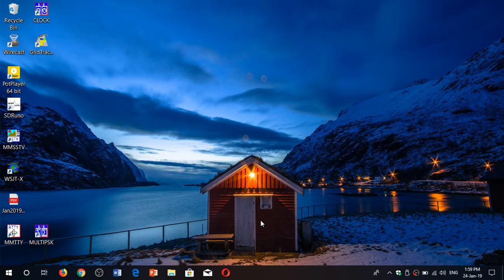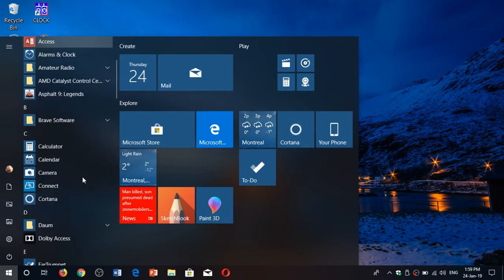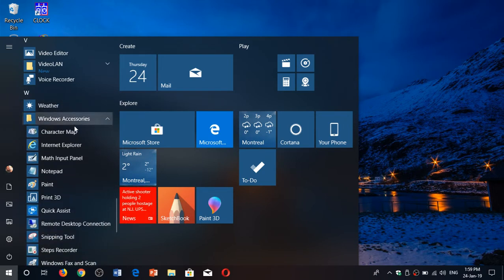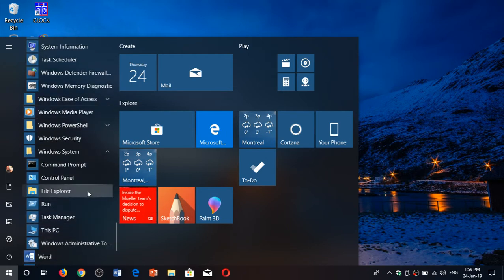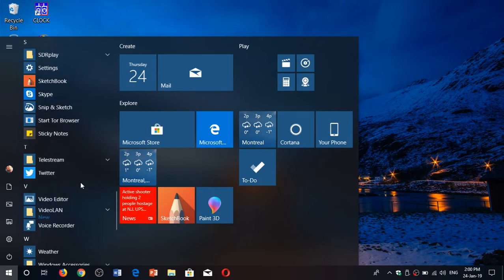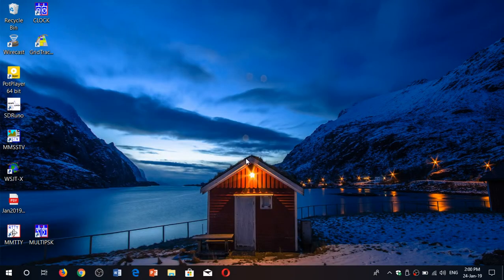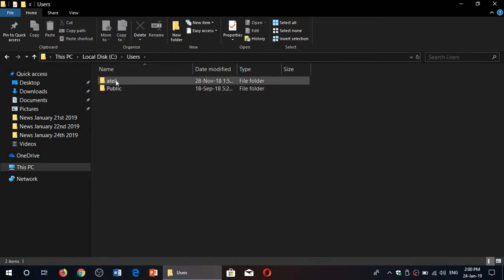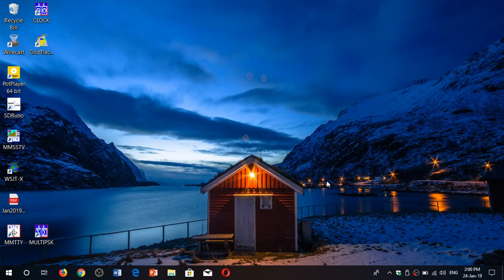Fixit How to find user folder in Windows 10 using File Explorer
Structure of the home user folder is the same in Windows 10 as it was in Windows 7